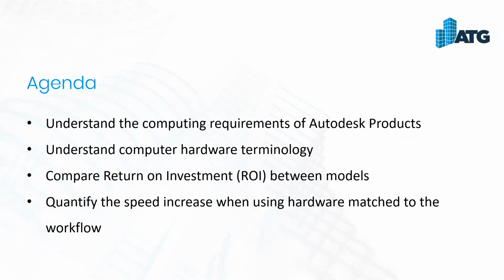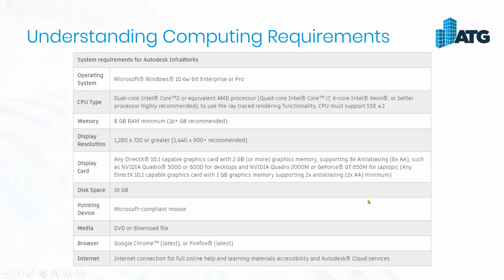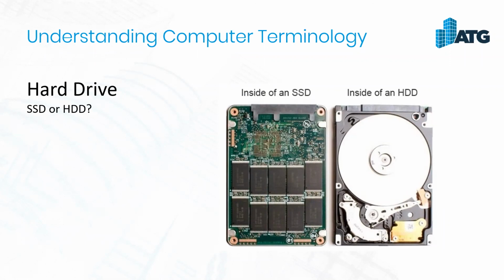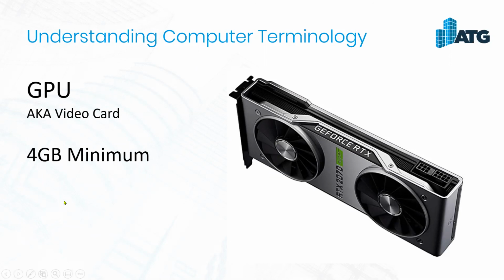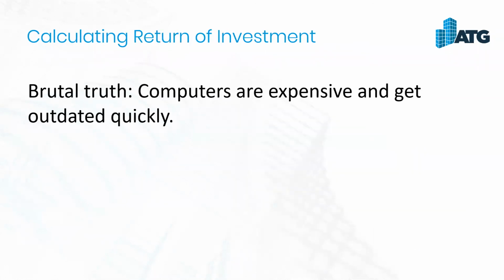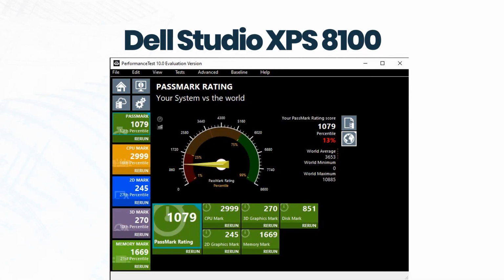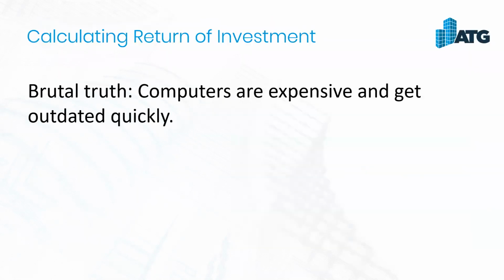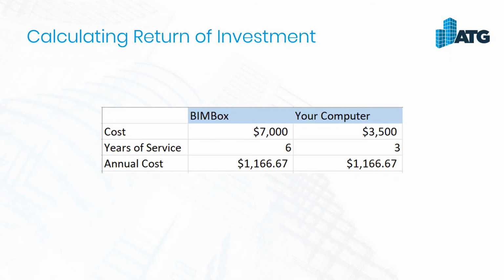Comparing Computers for Civil Engineering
Today's connected workflows have moved well beyond just lines and text. With additional modeling and connections, a basic computer just won't get the job done anymore. This webinar will discuss the system requirements for Civil programs like Civil3D and Infraworks, and what to look for when shopping for a new machine. We'll compare offerings from BIMBOX, MSI, and others, then demonstrate the difference a BIMBOX can make on large civil projects.

Learning Objectives:
• Understand the computing requirements of Autodesk Products.
• Understand computer hardware terminology, Compare Return on Investment (ROI) between models.
• Quantify the speed increase when using hardware matched to the workflow.

Webinar from June 2, 2020, hosted by AEC Technical Specialist Jason Artley, ACI, LEED AP.

Getting the Job Done 'Right' Starts with Finding the Right PC

Note: Reupload. Previous upload had an issue with audio.